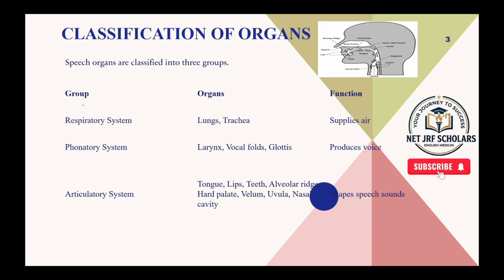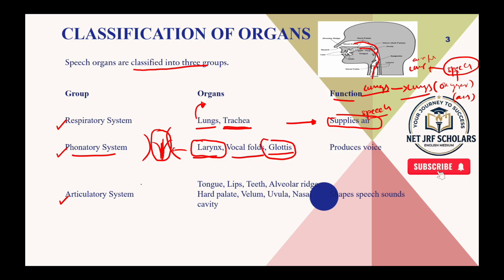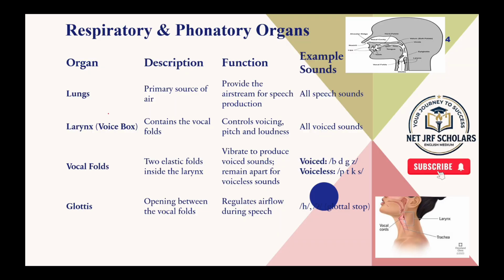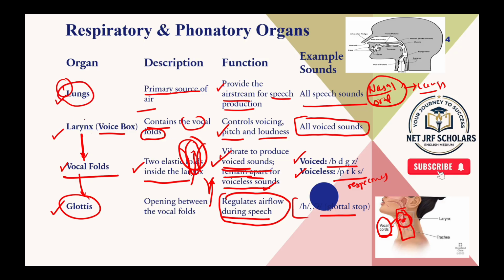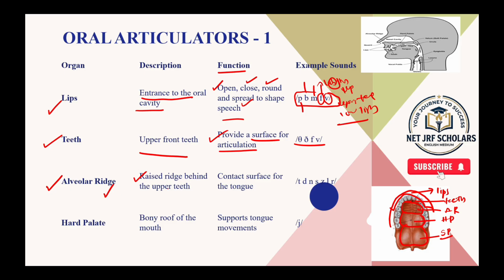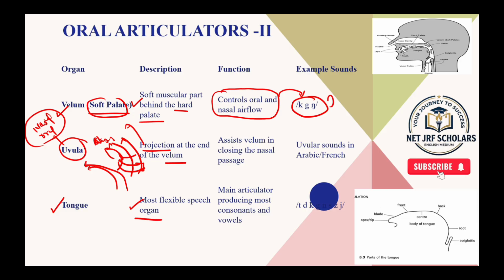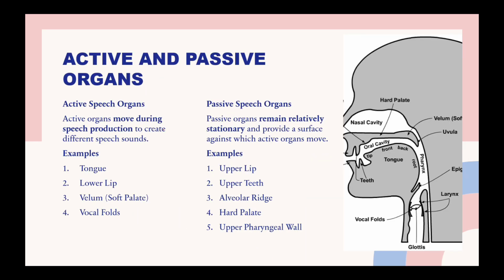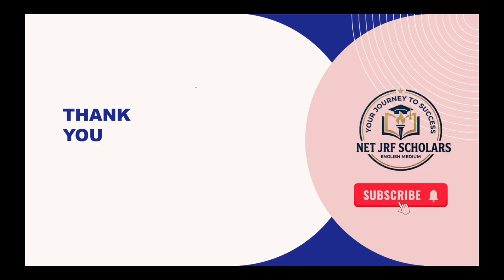Organs of Speech || Unit 2: Phonetics and Phonology || Lecture -6 || UGC NET Paper - 2 Linguistics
Understanding the Organs of Speech is the foundation of Phonetics and Linguistics. In this lecture, I explain every speech organ in a simple, visual, and concept-based way so that you can understand how speech sounds are produced instead of memorizing definitions.

You'll also learn the difference between Active Organs of Speech and Passive Organs of Speech, a frequently tested topic in UGC NET Linguistics (Paper 2) and university examinations.

🎯 In This Video:

✅ Introduction to the Organs of Speech
✅ Complete Structure of the Vocal Tract
✅ Active Organs of Speech
✅ Passive Organs of Speech
✅ Functions of Each Speech Organ
✅ Airflow and Speech Production
✅ Important UGC NET Concepts
✅ Revision Tips & Memory Techniques

📖 Organs Covered:

✔ Lungs
✔ Trachea
✔ Larynx
✔ Vocal Folds
✔ Pharynx
✔ Oral Cavity
✔ Nasal Cavity
✔ Soft Palate (Velum)
✔ Hard Palate
✔ Alveolar Ridge
✔ Teeth
✔ Lips
✔ Tongue (Tip, Blade, Front, Back, Root)
✔ Uvula

🎓 This Video is Useful For:

✔ UGC NET Linguistics (Paper 2) Aspirants
✔ NET/JRF Candidates
✔ BA & MA Linguistics Students
✔ Applied Linguistics Students
✔ Phonetics Students
✔ Language Teachers
✔ PhD Scholars & Researchers

📚 This lecture is part of our FREE UGC NET Linguistics (Paper 2) Course, where every unit is explained through concept-based teaching, diagrams, PYQs, MCQs, revision sessions, and exam-oriented strategies.

• FREE UGC NET Linguistics Course
• UGC NET Paper 1 Complete Course
• Phonetics & Phonology Lectures
• PYQs & MCQs
• Handwritten Notes
• Conceptual PDFs
• Research & Academic Content